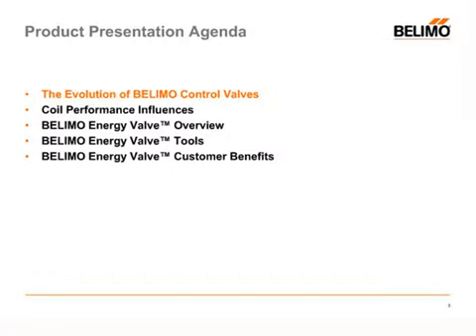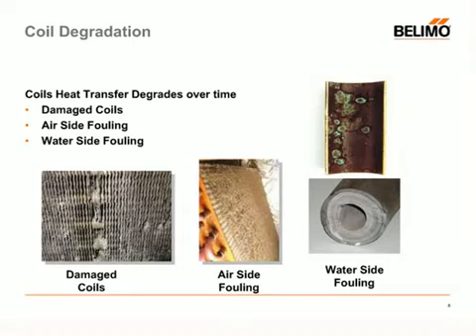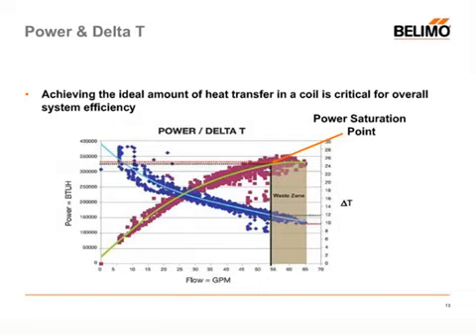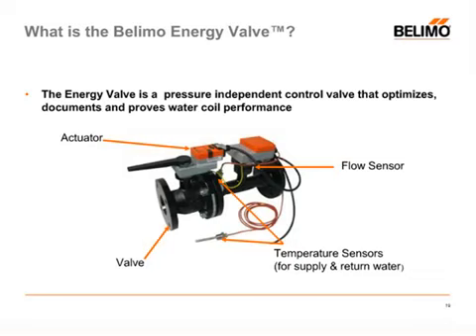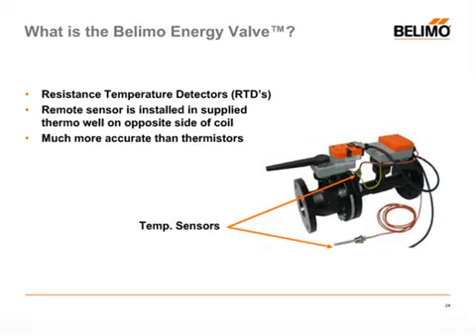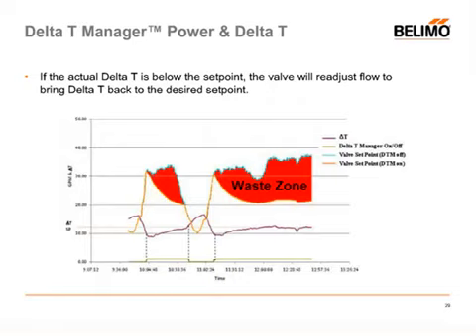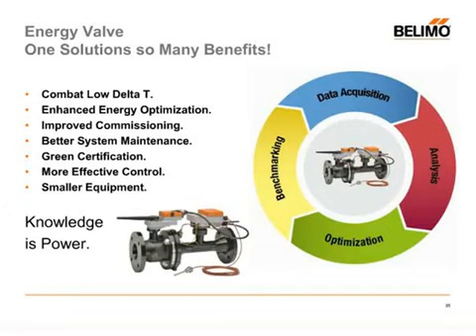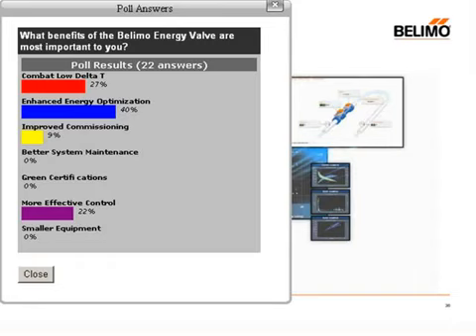Belimo Energy Valve Webinar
Belimo Energy Valve a two-way pressure independent control valve that optimizes, documents and proves water coil performance.